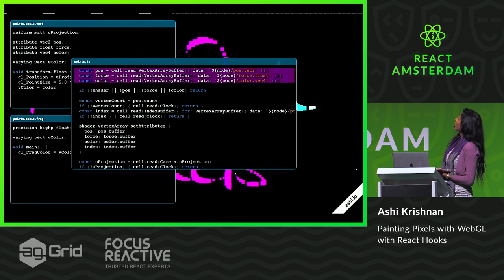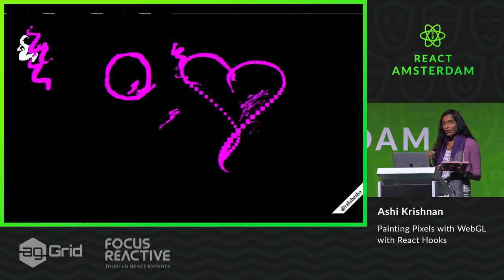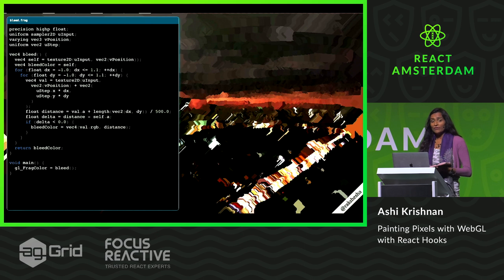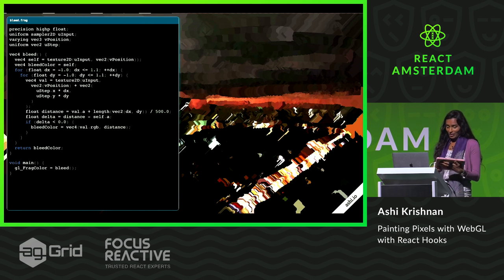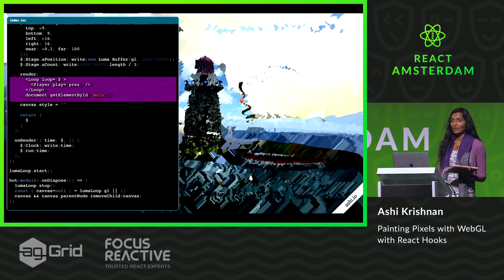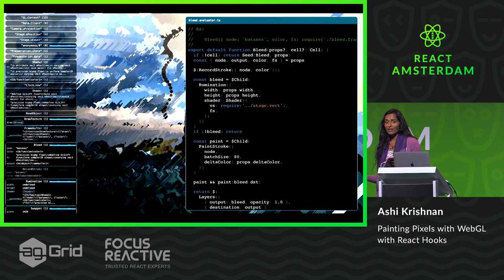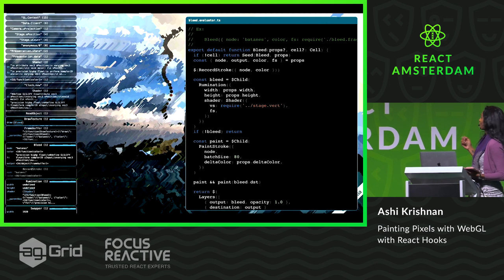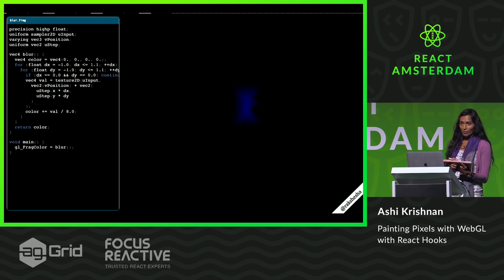Painting Pixels with WebGL & React Hooks: Powerful GPU-driven visuals in React apps - Ashi Krishnan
# Painting Pixels with WebGL with React Hooks

WebGL lets you unlock the power of your GPU. In principle, you can paint almost anything you can dream of. In practice, WebGL is hard, and though projects like three.js make it easier, there are still a lot of hurdles to integrating it into your site in a practical way.

Let's explore how Hooks can make it easier to integrate powerful GPU-driven visuals into our React apps, giving us the best of both worlds: the power of WebGL with the ease and expressiveness of a React component tree.